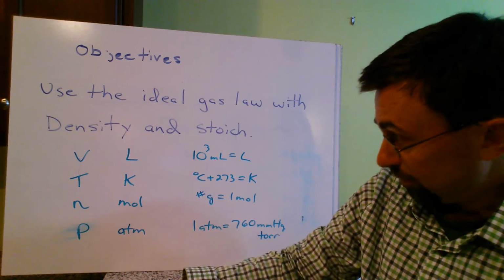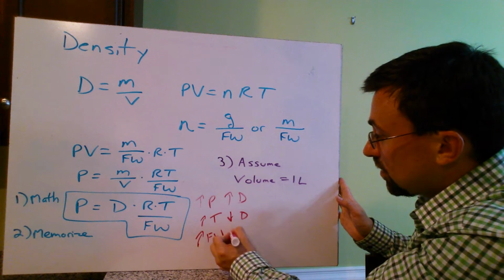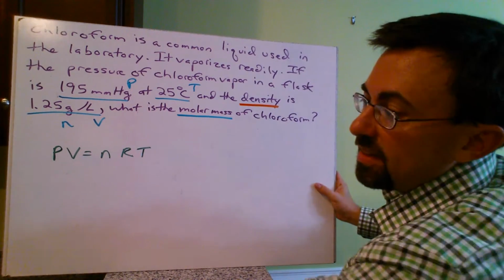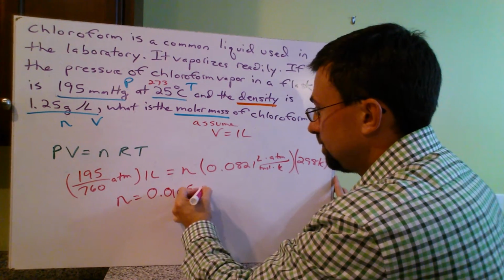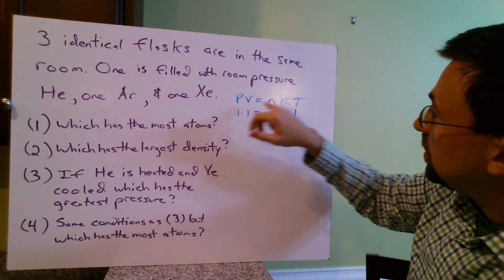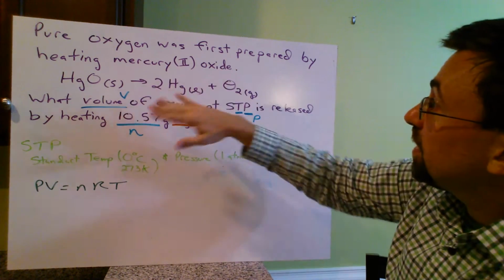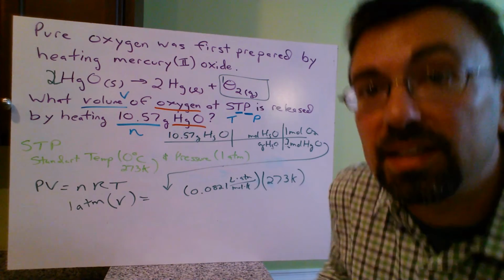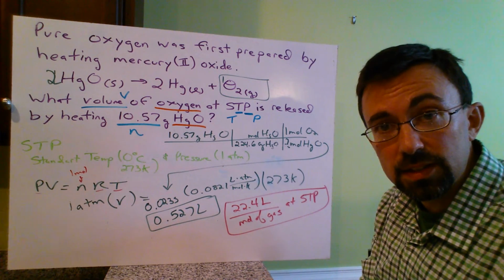Density of gases